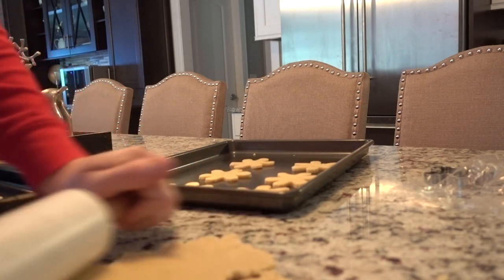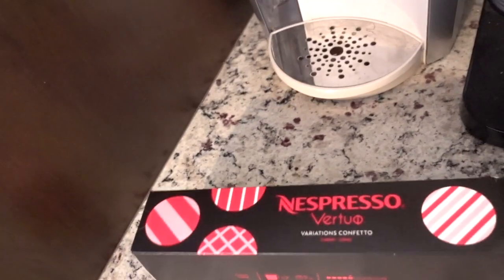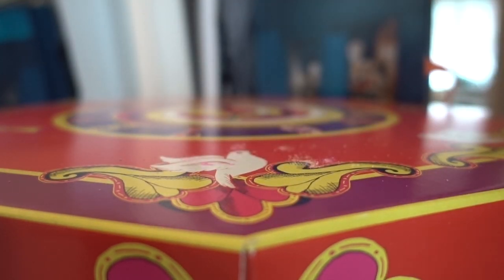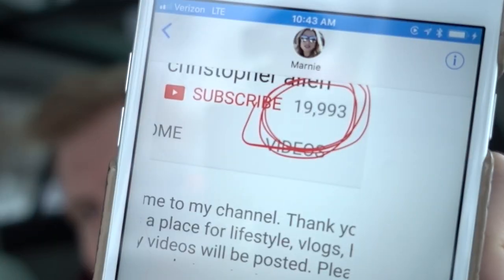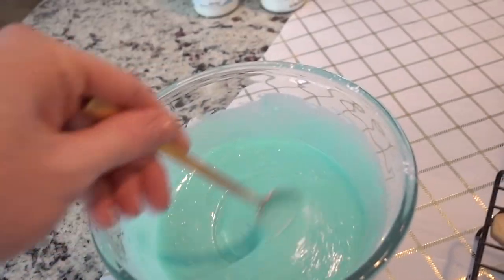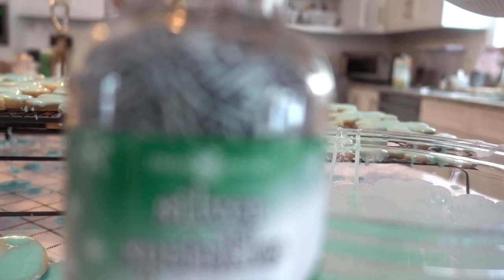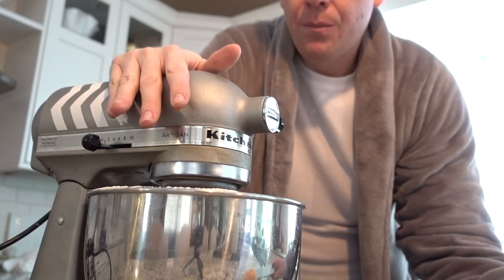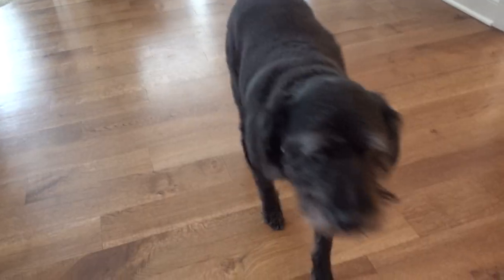Vlogmas: Day 22 (20K!)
Vlogmas Day 22:
- Baking
- 20K
-Eyebrows

Simple Icing:
3 cups confectioner sugar
6-8 spoons of milk
almond extract
food coloring if desired

*the only thing I add is the zest of one orange